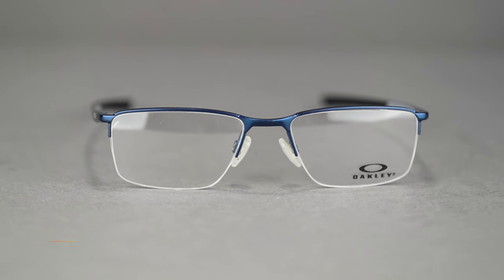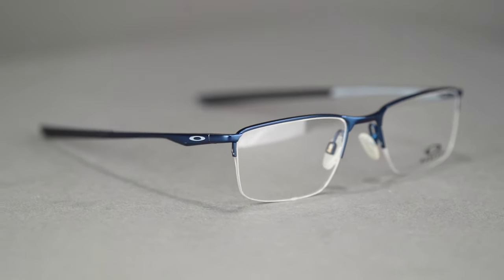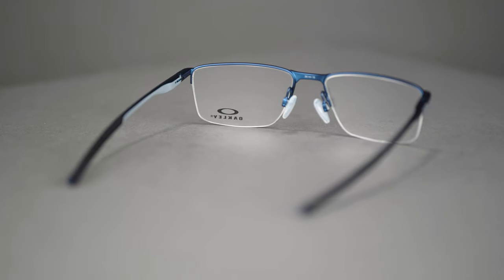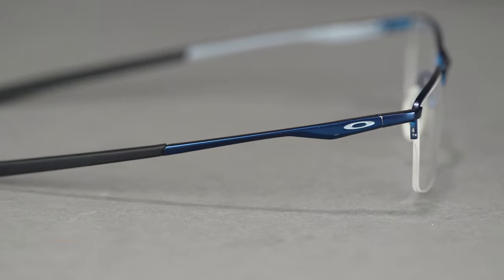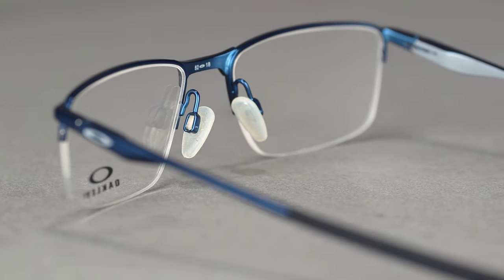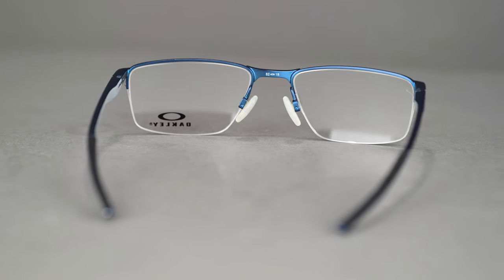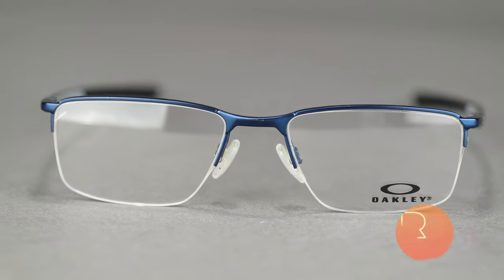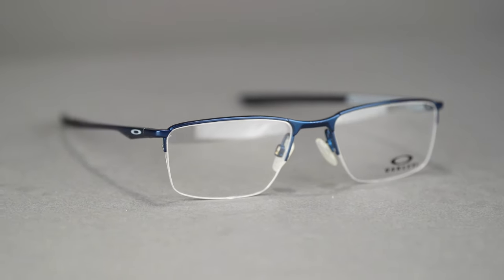Oakley Socket 5.5 Overview | SportRx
Enhance your vision with a pair of Oakley Socket 5.5! This everyday eyeglass is a premium offering to kick your look up a notch.

Don’t know your size? Measure with the SportRx SFW
Questions about your prescription?